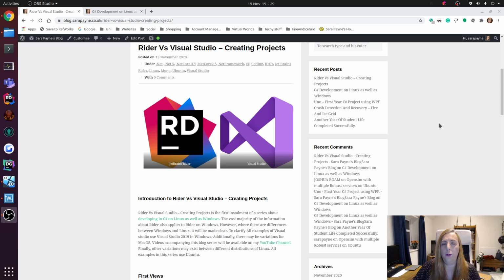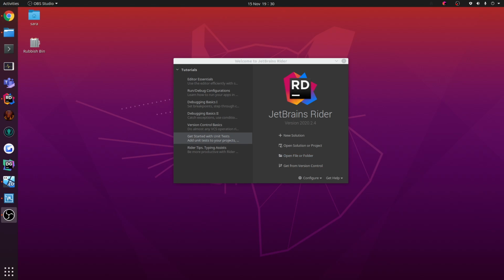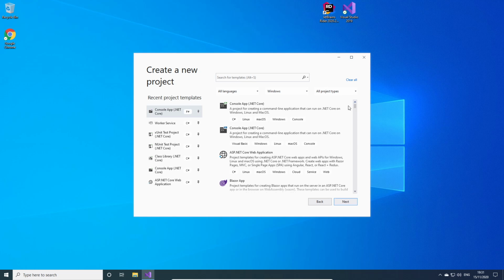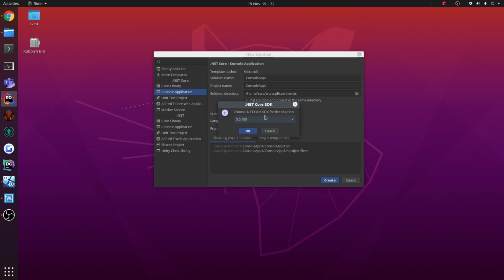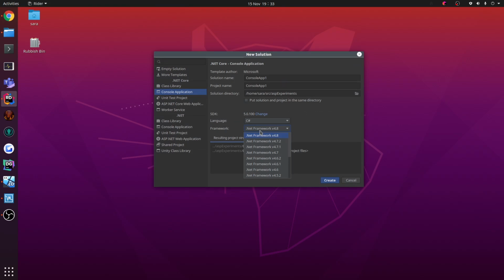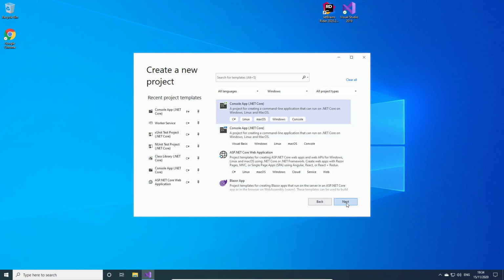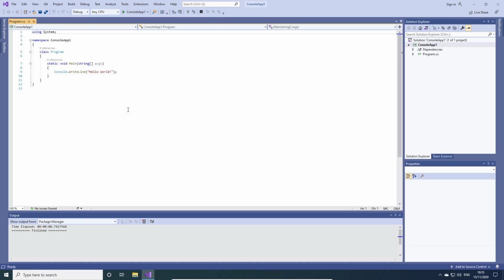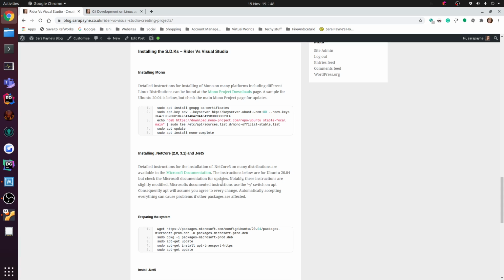Rider on Linux Vs Visual Studio - Creating Projects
Rider Vs Visual Studio – Creating Projects is the first instalment of a series about developing in C# on Linux and Windows. The vast majority of the information about Rider also applies to Rider on Windows. However, where there are differences between Windows and Linux, it will be made clear. To clarify All examples of Visual Studio, use Visual Studio 2019 on Windows. Additionally, there may be variations for MacOS. Finally, other variations may exist between different distributions of Linux. All examples in this series use Ubuntu.